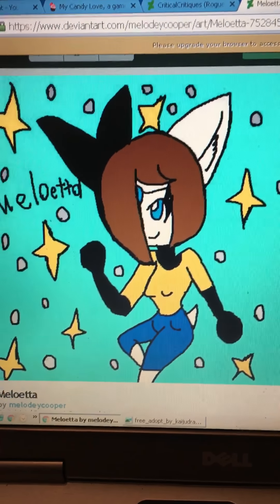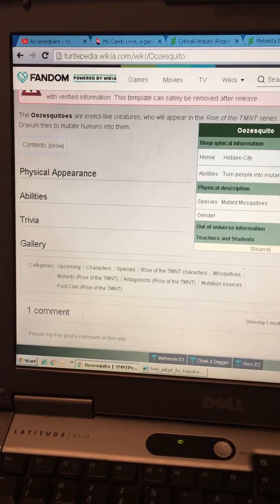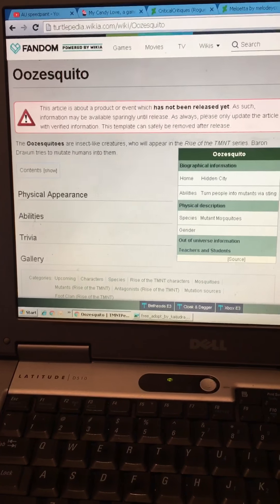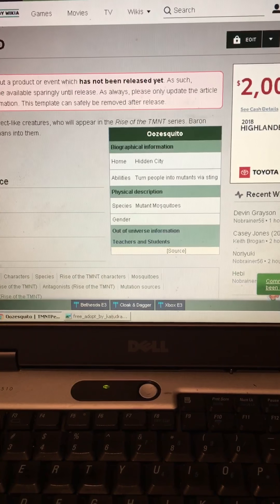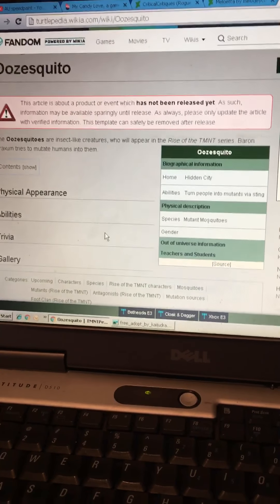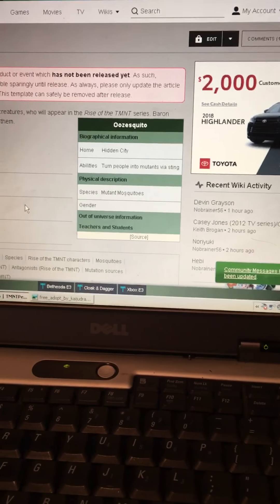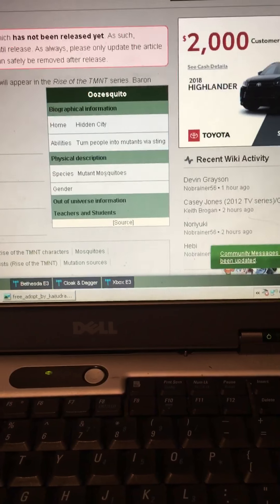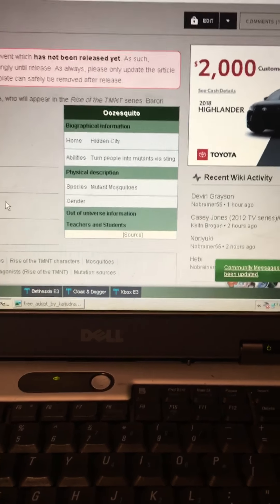TMNT theory: How mutations work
A bit late with my theory but to hell with it.